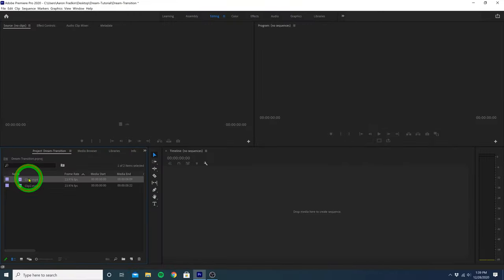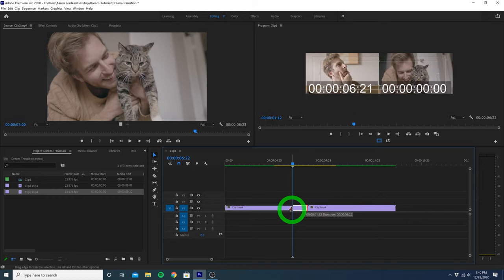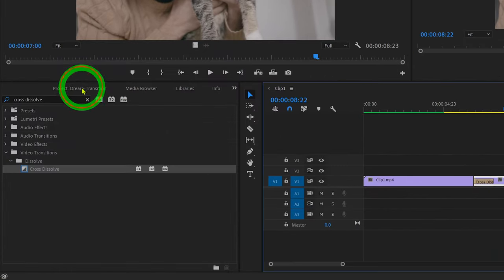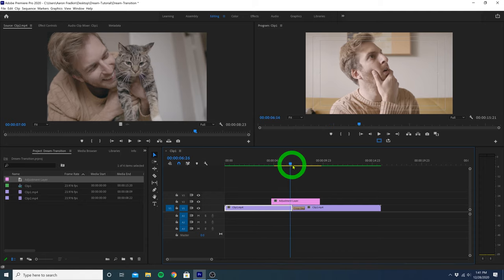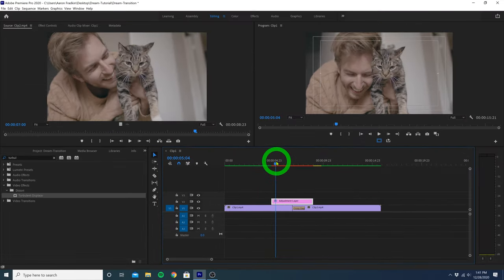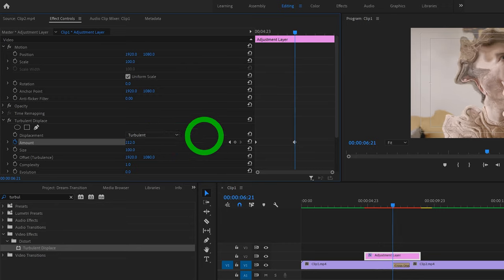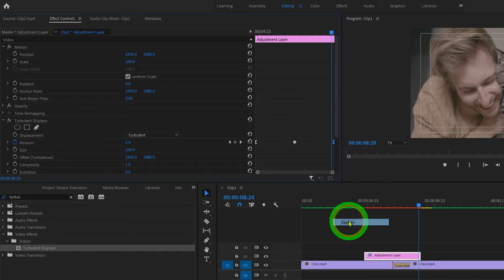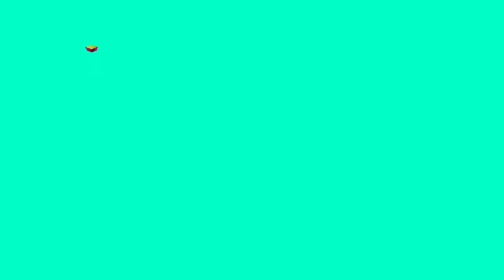How To Make Dream Flashback Transition In Premiere Pro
Learn how to create a dream/flashback transition using the turbulent displace effect in Adobe Premiere Pro.